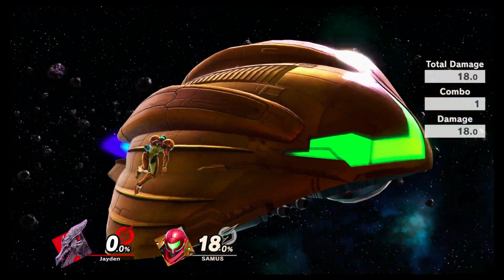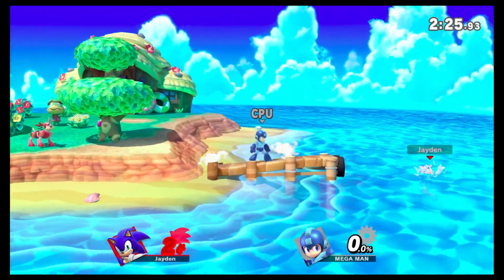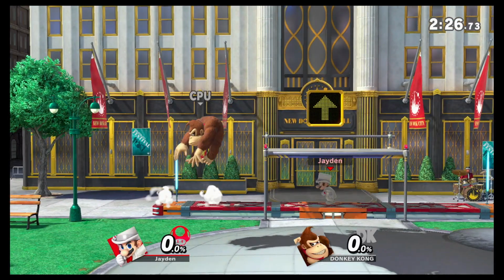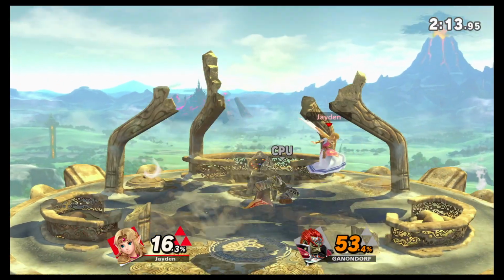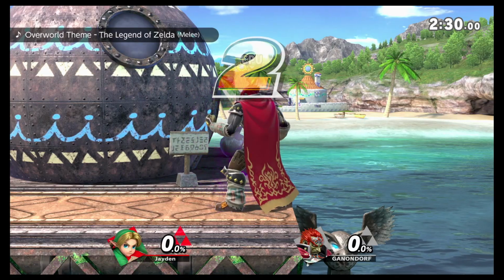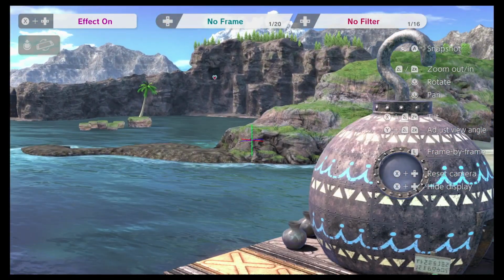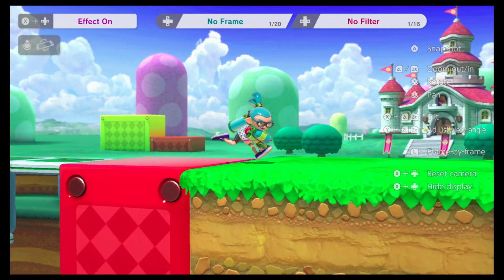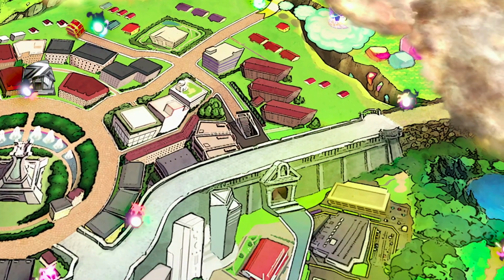Easter Eggs and References in Super Smash Bros Ultimate!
Today we are going to be celebrating the one week anniversary of the release of Super Smash Bros Ultimate by checking out a whole bunch of easter eggs and references found throughout the game!

This week has been so AMAZING due to this game. I legit can't stop playing it and I can't wait to continue to during these Christmas holidays!